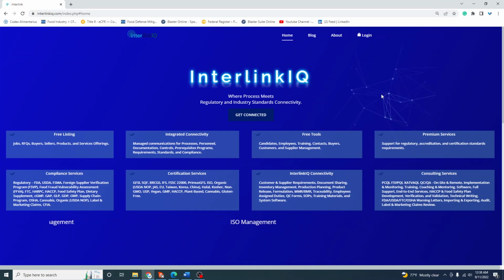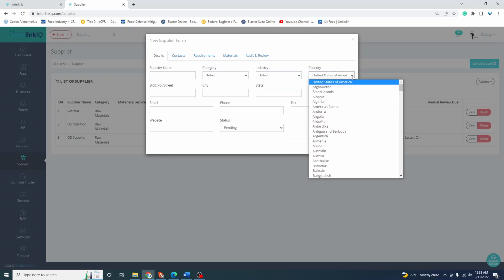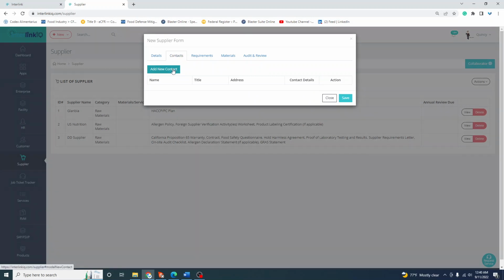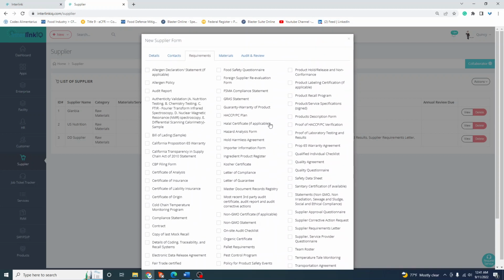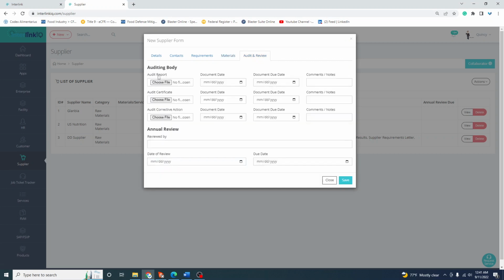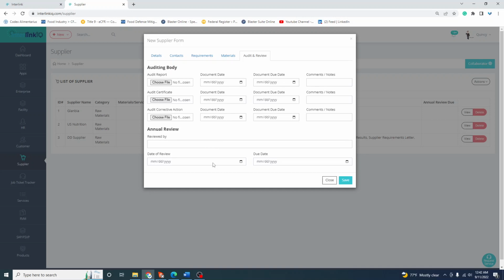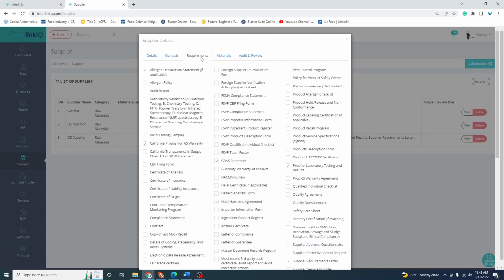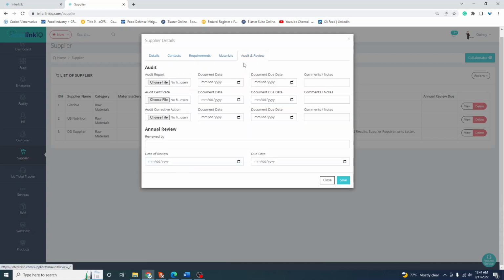Exploring InterlinkIQ Supplier Approval Requirements Uploading 20220911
Complies with SQF, BRC, FSSC 22000, ISO, PrimusGFS, IFS, GMP, HACCP, FDA, USDA, FSMA, HARPC, CFR - Code of Federal Regulation Requirements.